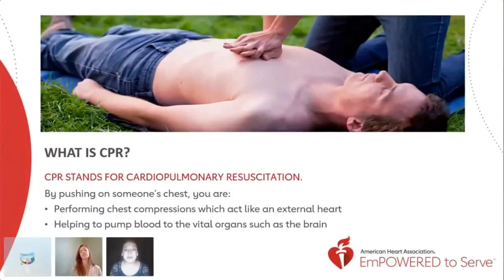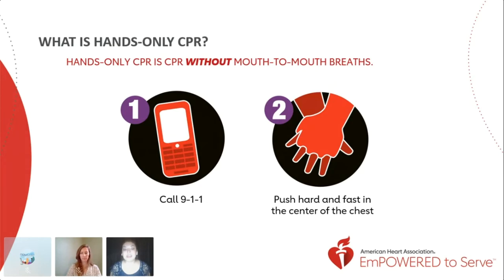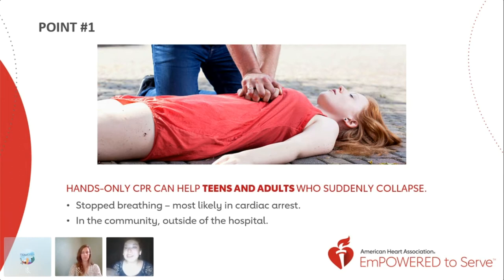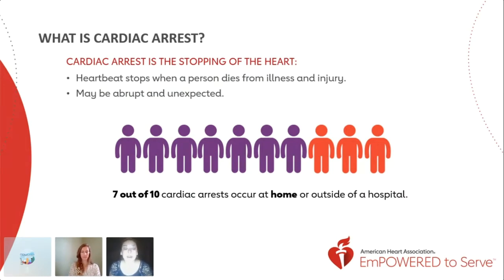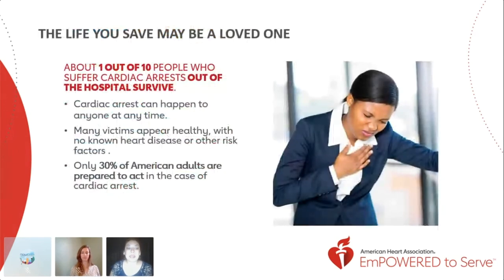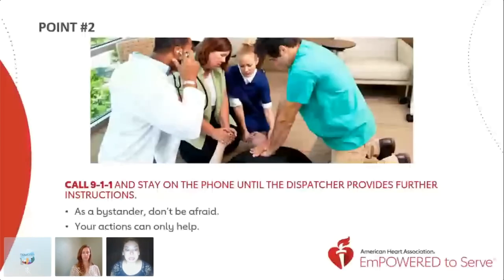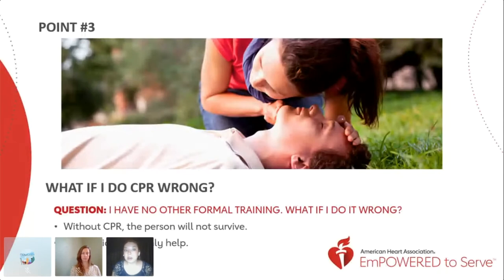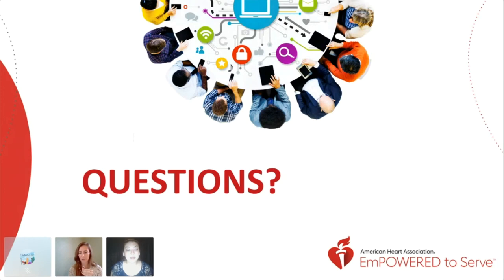CHW Summit 2020: Hands-only CPR - Bellanira Jimenez, American Heart Association